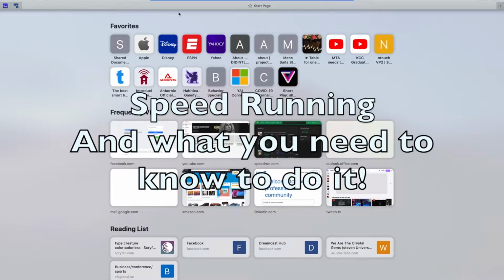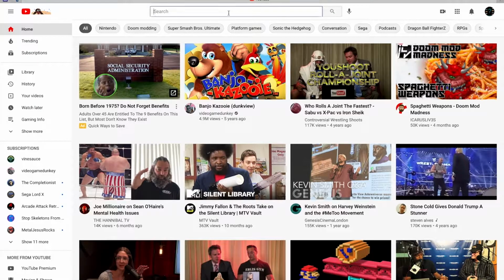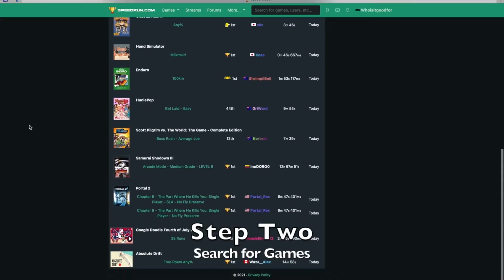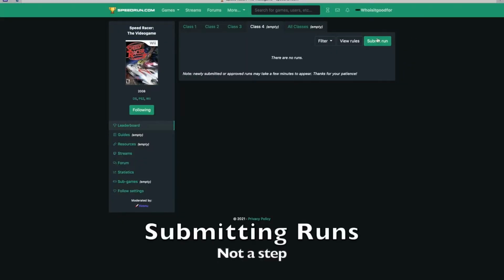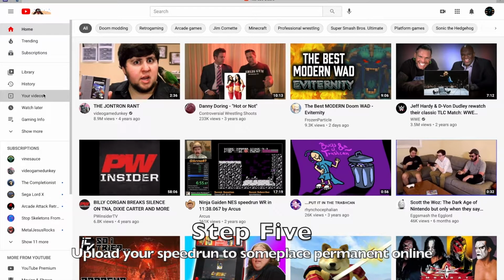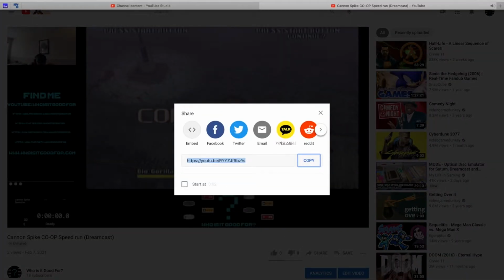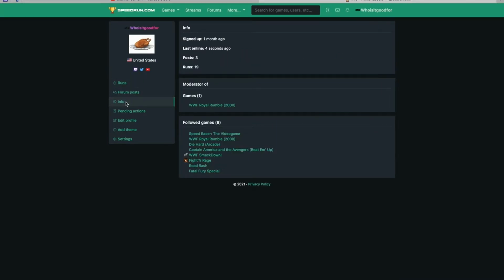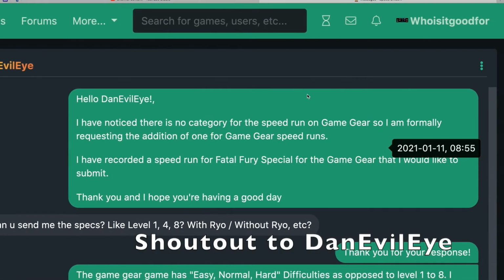How To Speed Run Like a Pro: Tips For The Average Gamer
I've been doing a bit of speedrunning lately and as of this video I currently hold 17 records in speedrunning! This video covers how to get into speedrunning without having to be an elite gamer. It also covers some things that can be purchased to make playing and streaming easier.

Things to buy if you plan on not emulating (Also helpful for streaming)

HDMI splitter